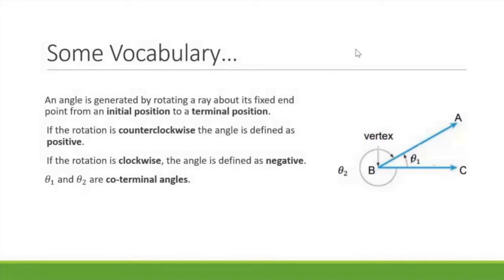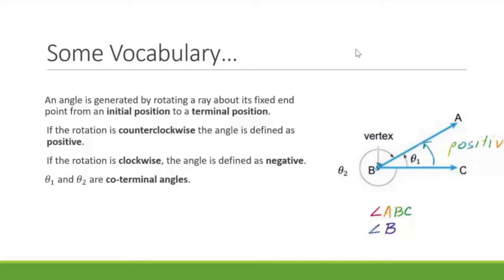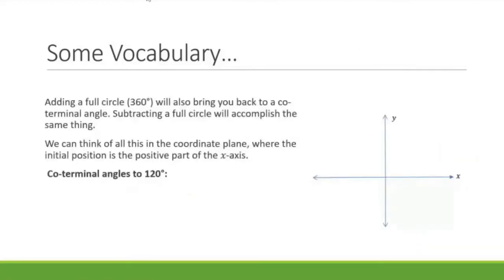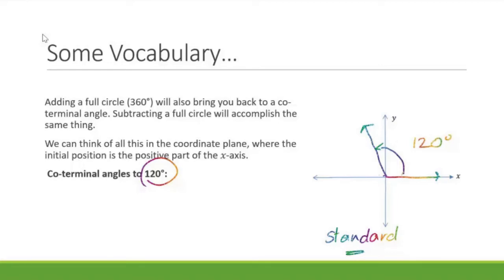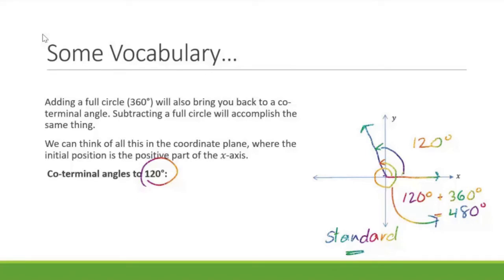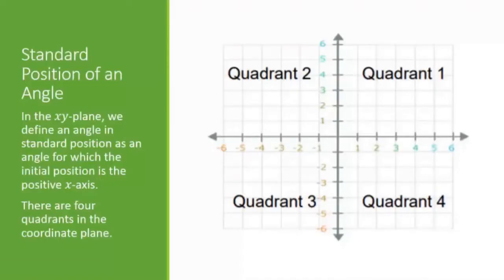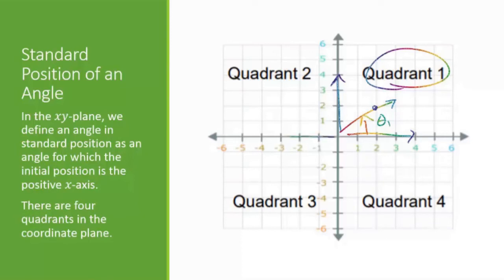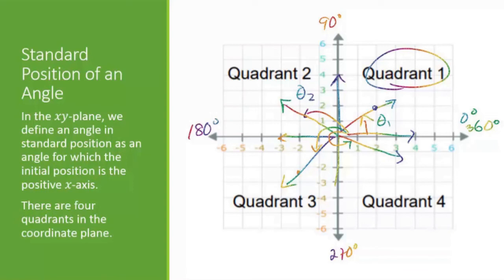Vocabulary and Co-Terminal Angles